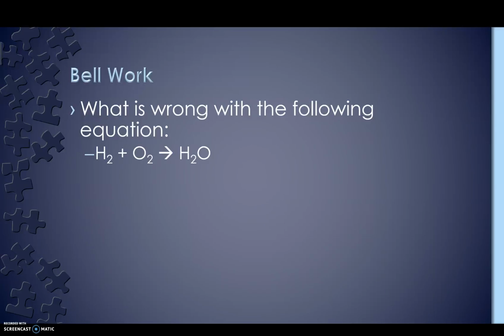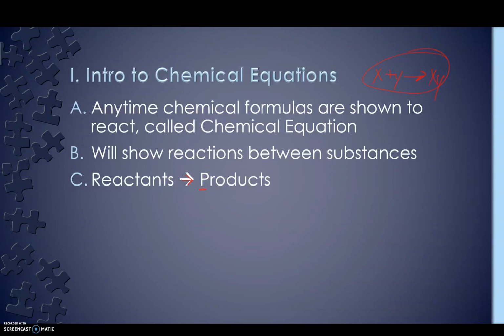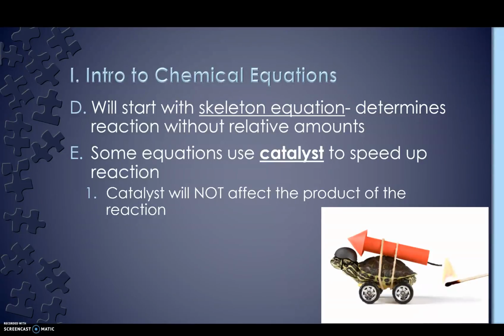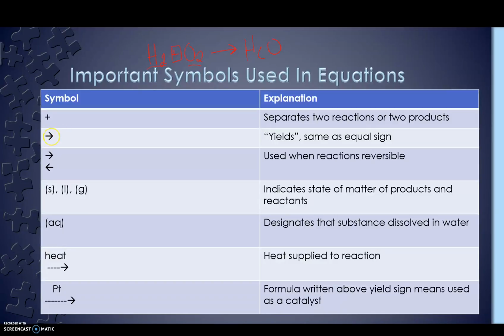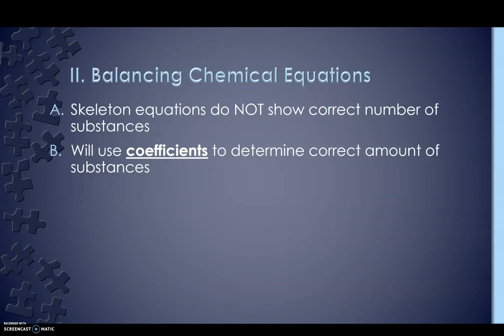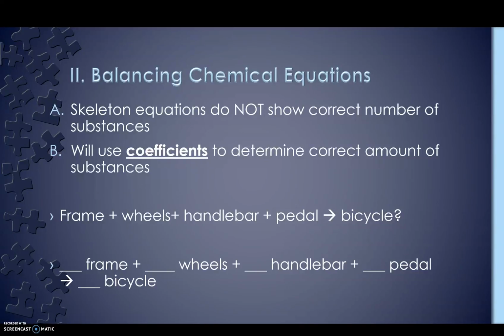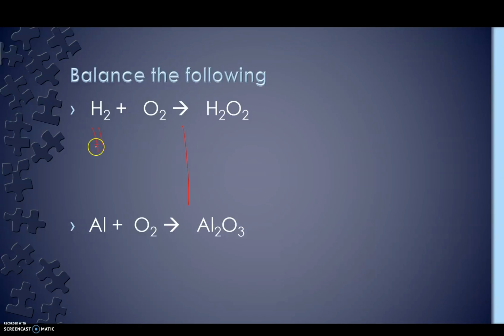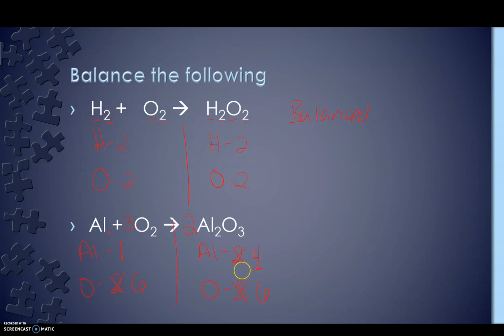Balancing Equations Part 1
Balancing Equations video for Chemistry 1-2 students